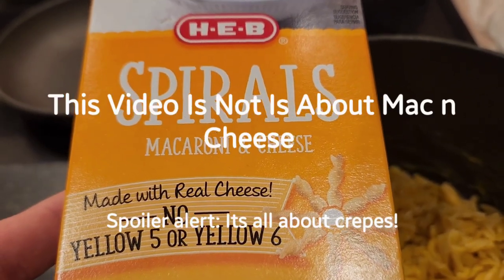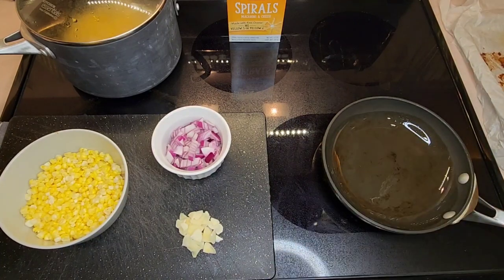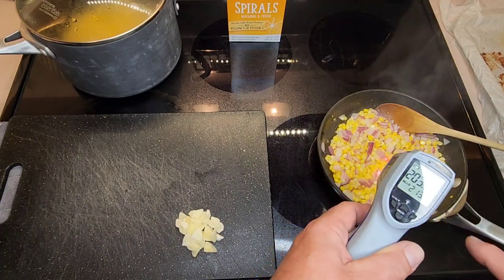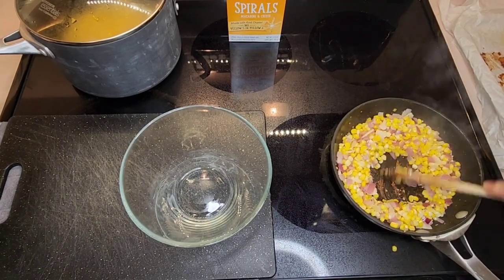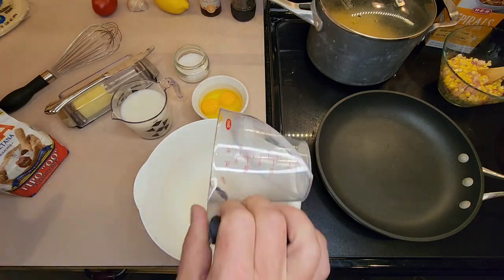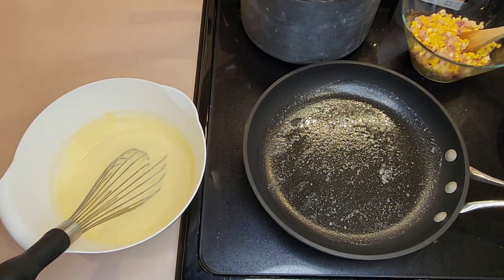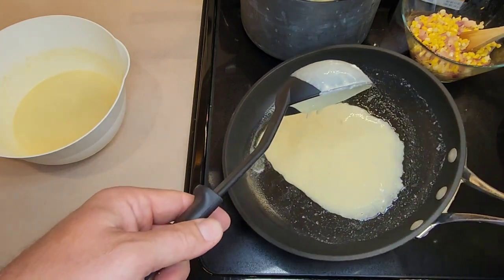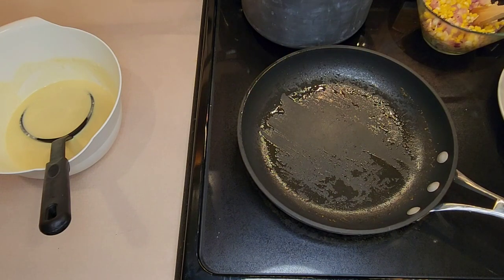DCWZ Mac N Cheese turns into crepes? How?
DCWZ makes crepes. Yep... We start with Mac N Cheese, and somehow, it turns into a crepe making episode.